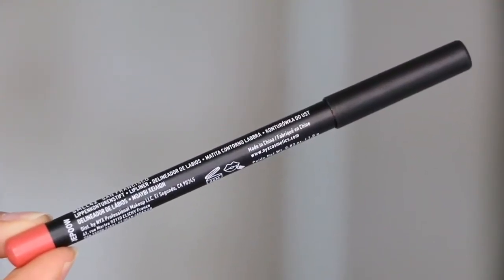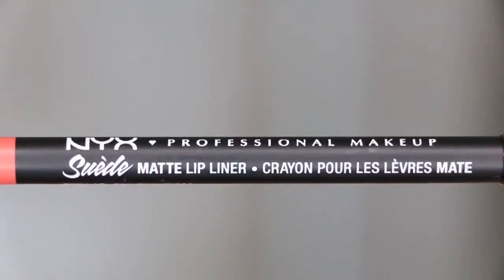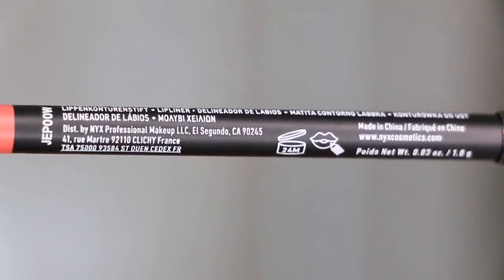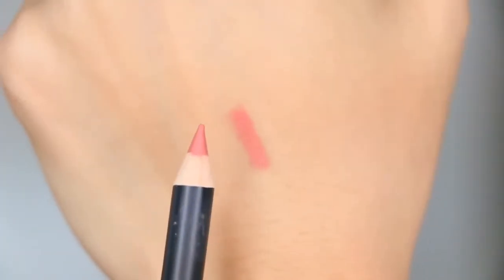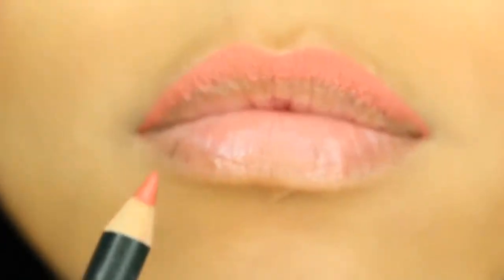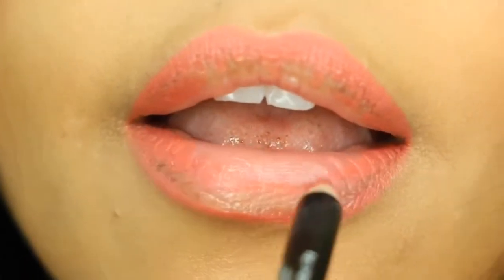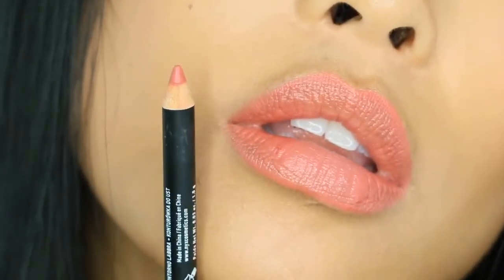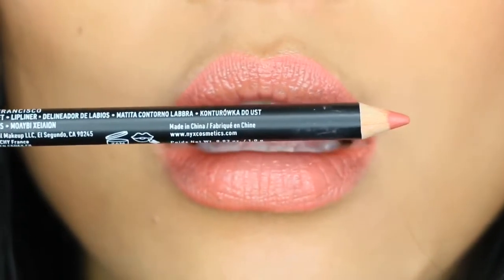Nyx Professional Makeup Suede Matte Lip Liner SAN FRANCISCO Swatch & Review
Happy Fourth 2018 loves tonight’s lip swatch is another peachy shade I just can’t get enough of. enjoy 😚🇺🇸💕

Products used in this video:
Nyx Professional Makeup Suede Matte Lip Liner SAN FRANCISCO

For full makeup details go to my Instagram 👇🏽